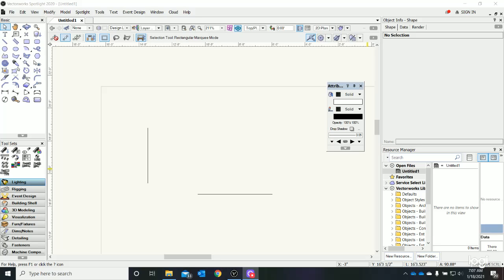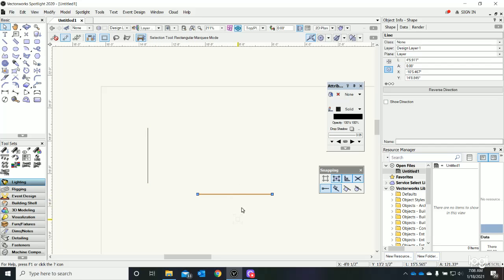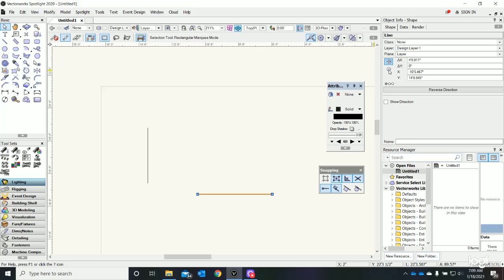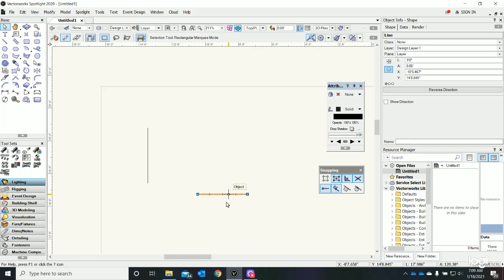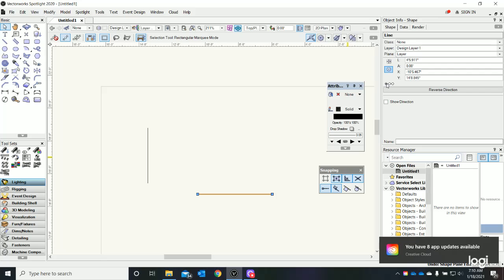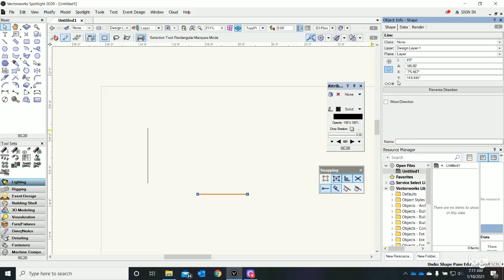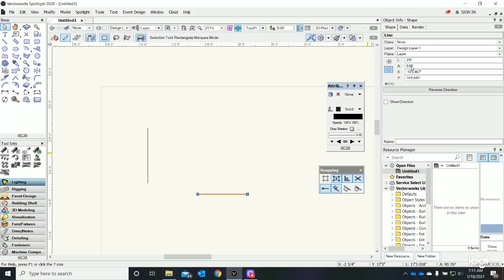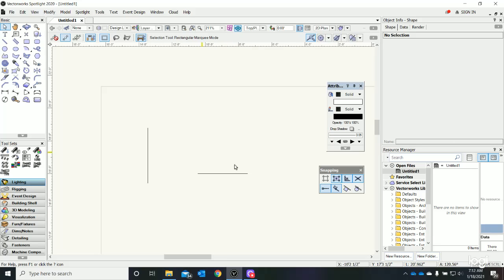VW ObjPos Pt4 Obj Info Lines